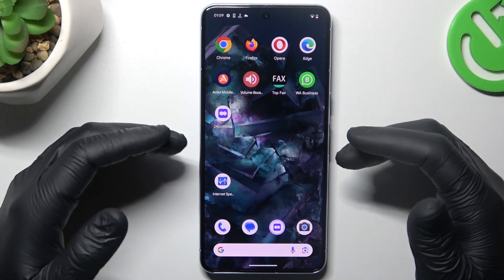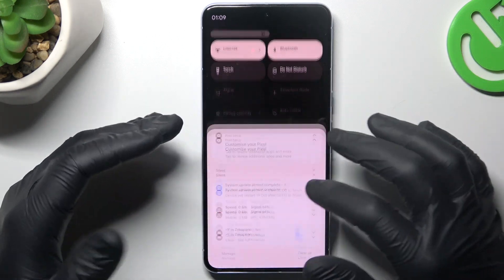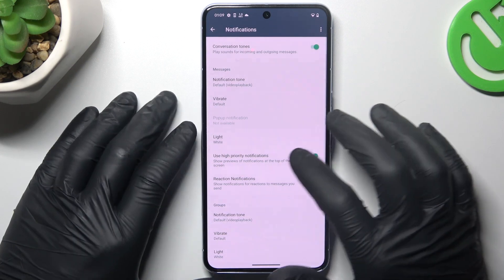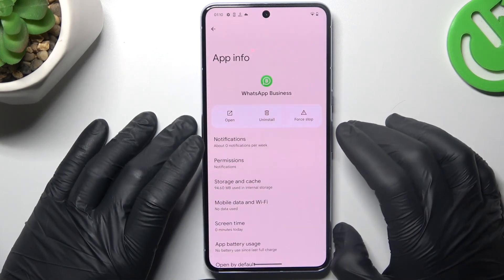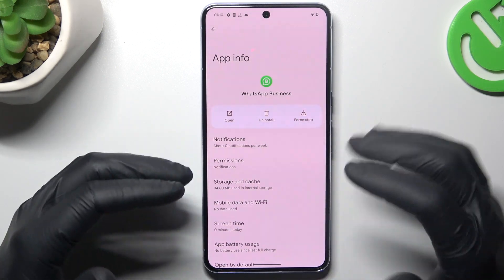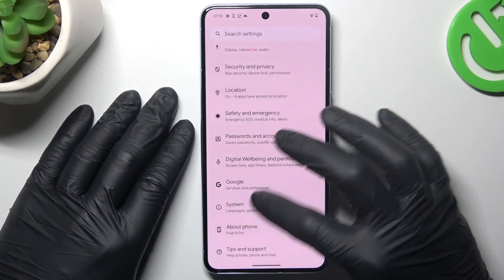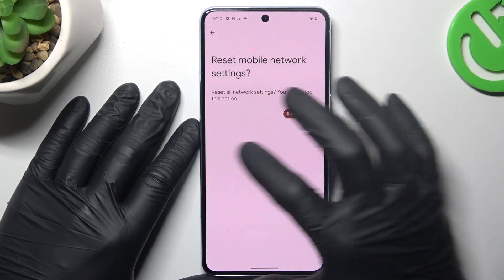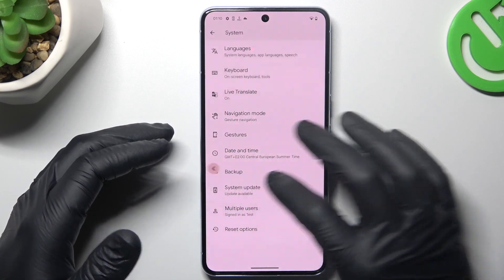How to Fix WhatsApp Notifications in Google Pixel 8 Pro?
Ensure you never miss important WhatsApp messages by learning how to fix WhatsApp notifications on your Google Pixel 8 Pro. In this tutorial, we'll guide you through troubleshooting and resolving notification issues for a seamless messaging experience.

How to Fix WhatsApp Notifications on Google Pixel 8 Pro?
How to Troubleshoot and Resolve WhatsApp Notification Problems on Google Pixel 8 Pro?
Are Your WhatsApp Notifications Not Working as Expected on Google Pixel 8 Pro? Here's How to Fix Them.